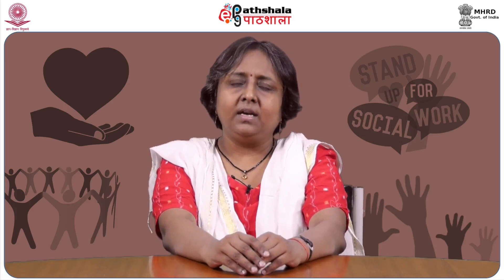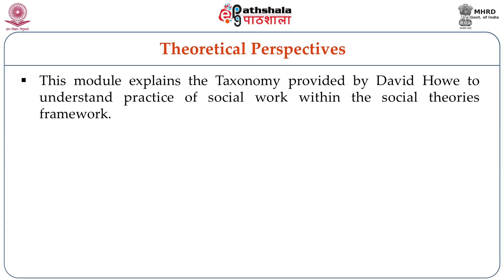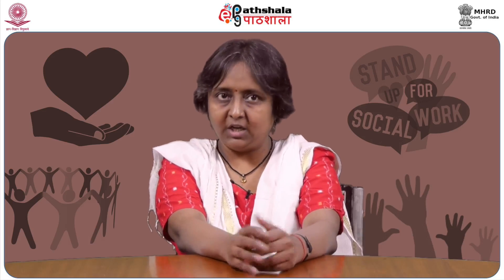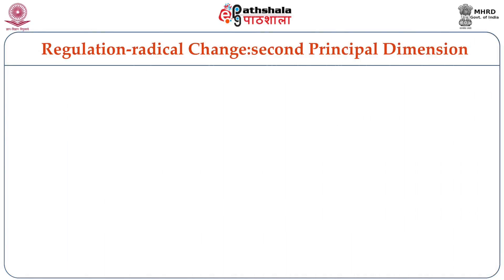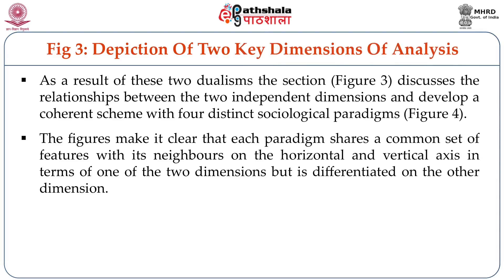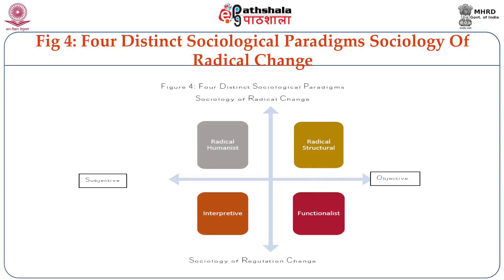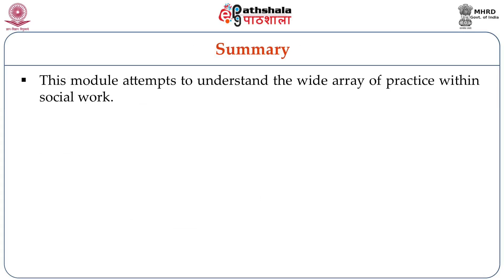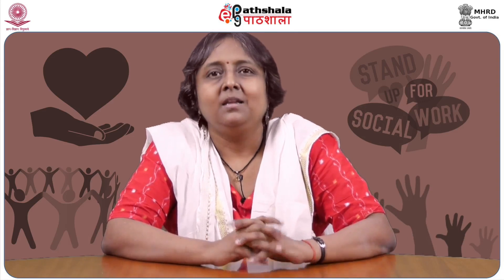M-20. Taxonomy of social work theories - part 1